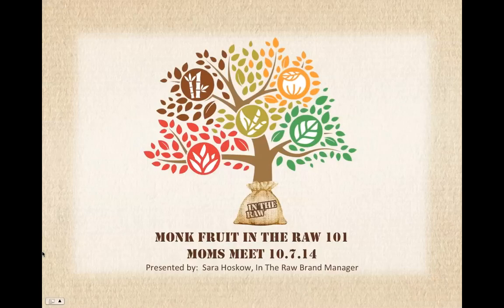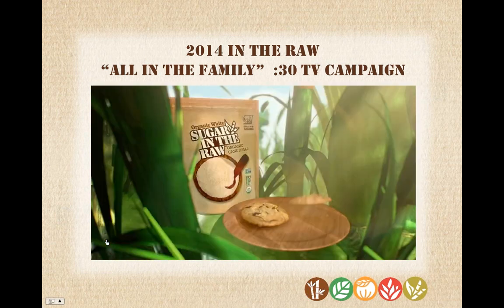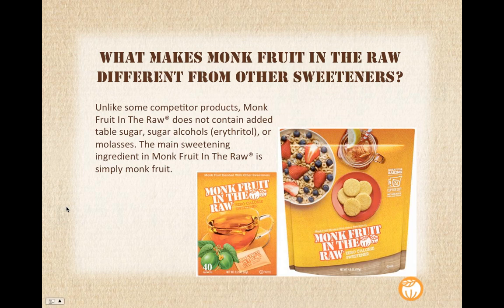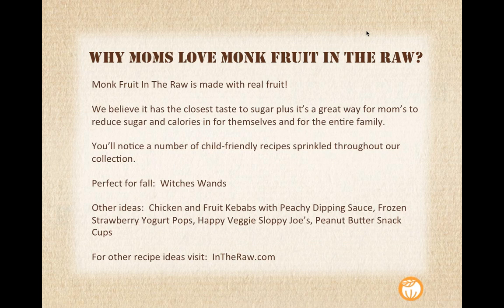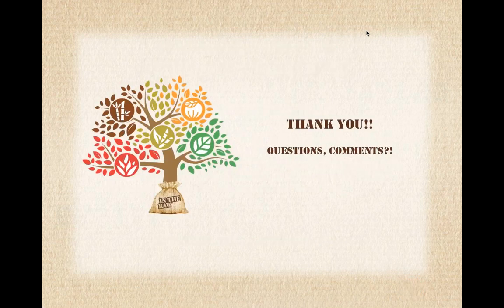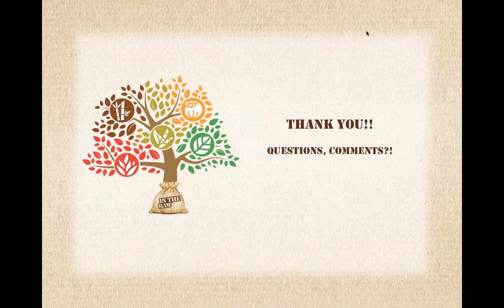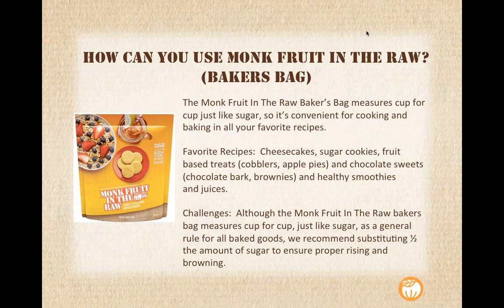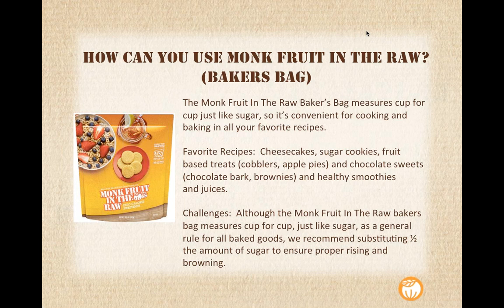Monk Fruit In The Raw webinar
During the webinar, you'll learn more about this wholesome, zero calorie sweetener made from real monk fruit. Plus, you'll learn more about the brand and hear questions answered by a representative from Monk Fruit In The Raw!